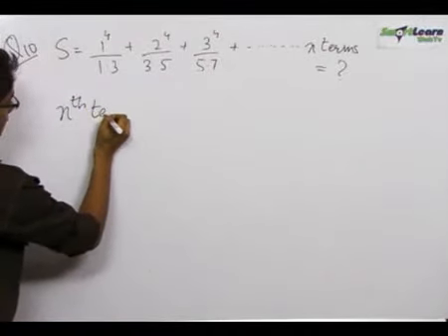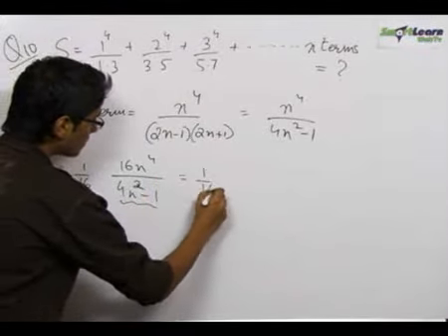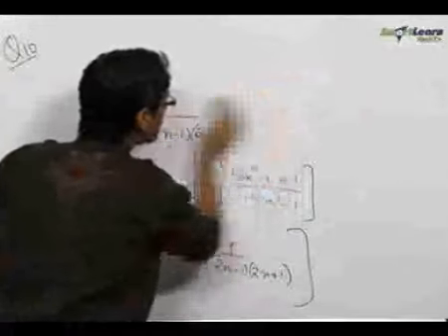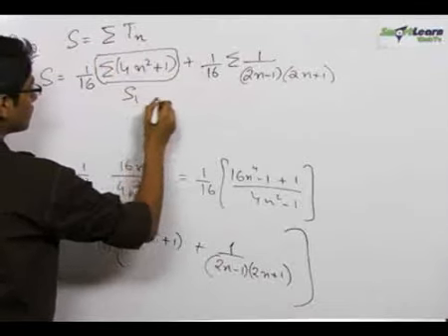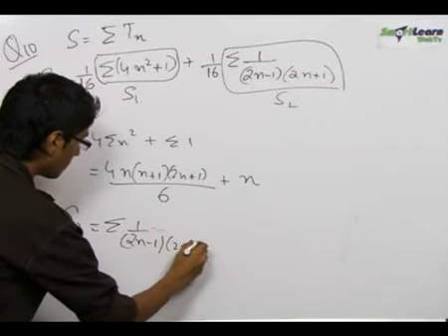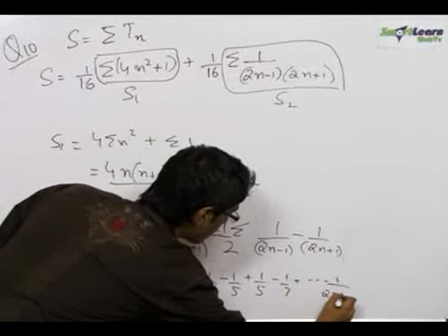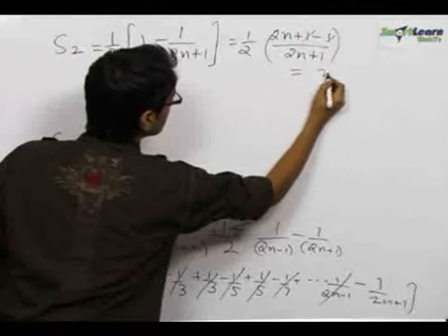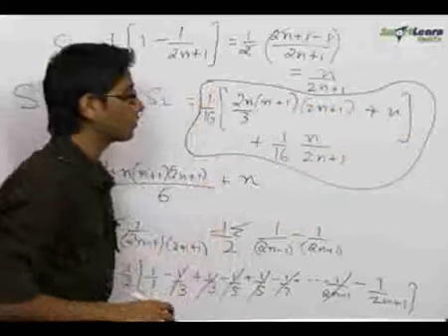Progressions and Series - Problem Solving 3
Progressions and Series   - These concepts are explained in this video